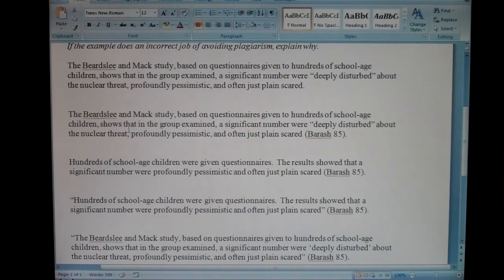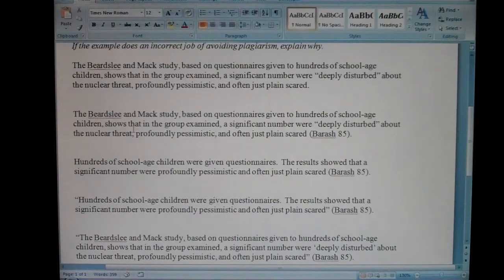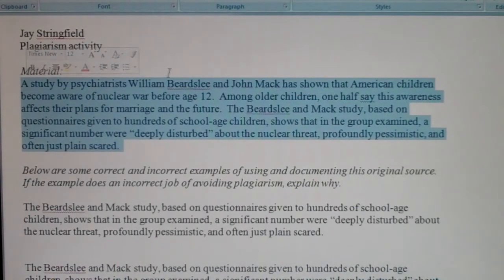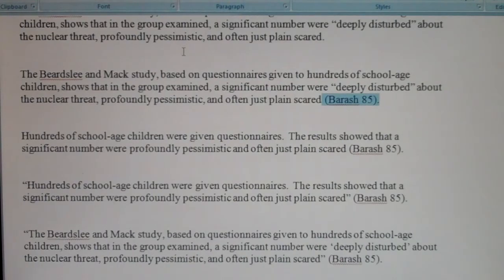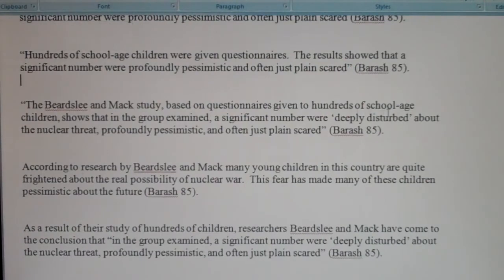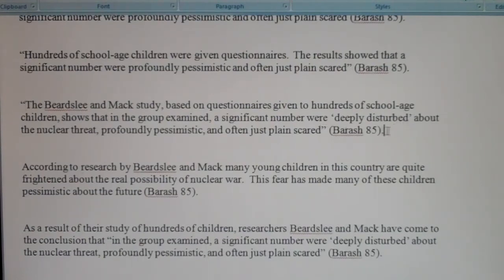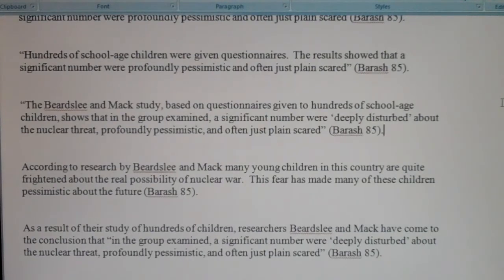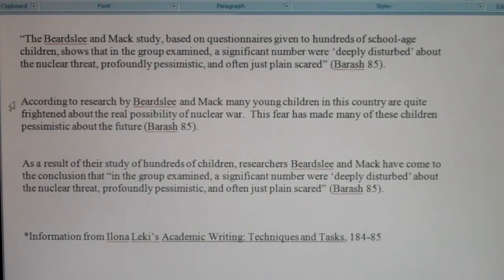Plagiarism Activity Discussion